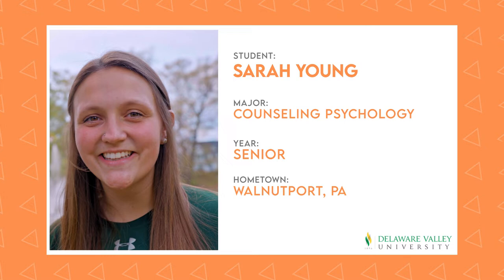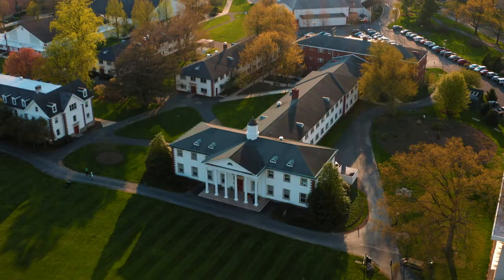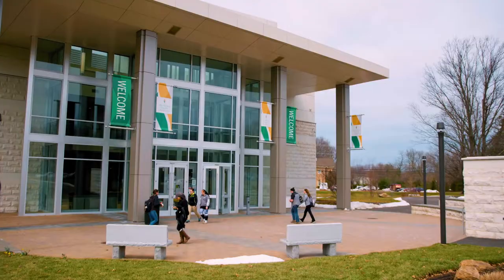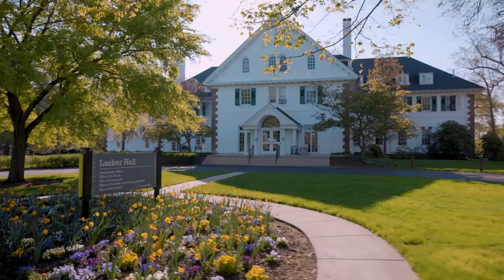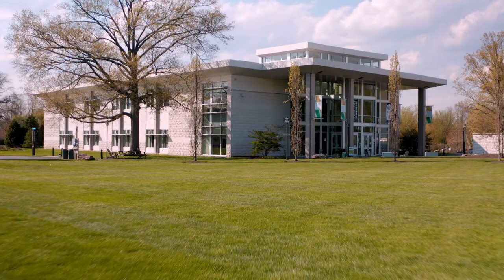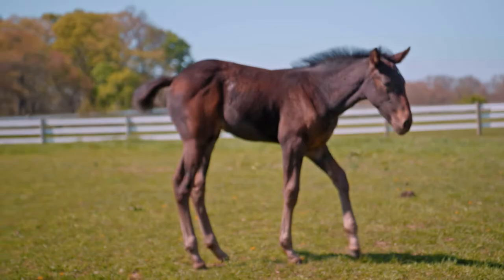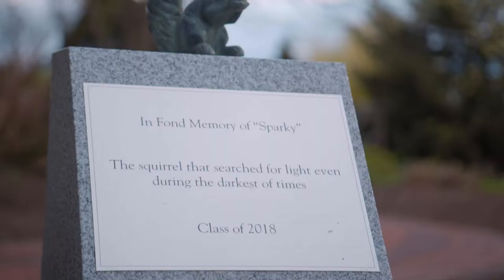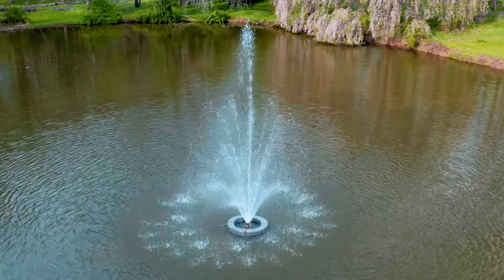The College Tour Segment: The Beauty Of DelVal